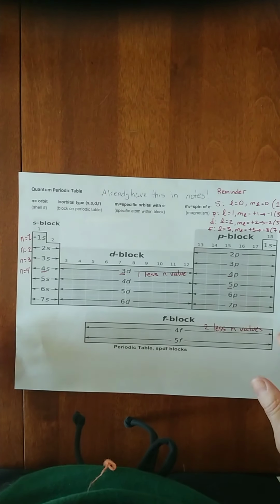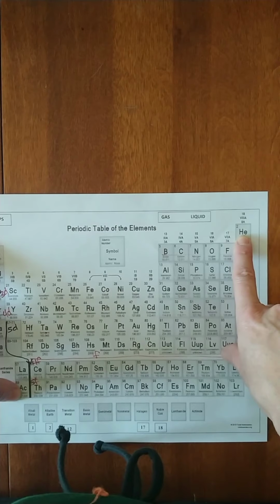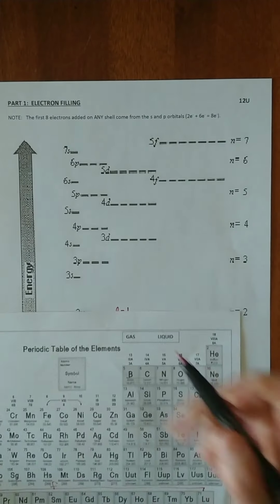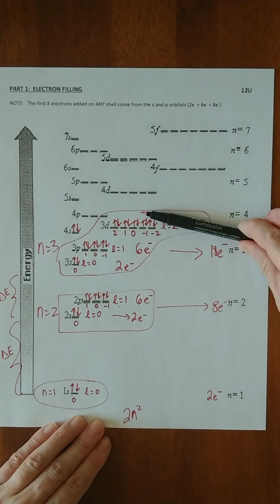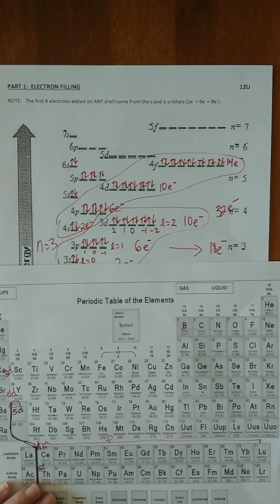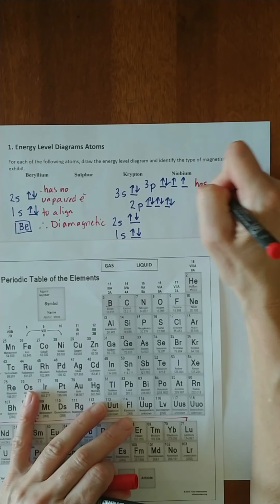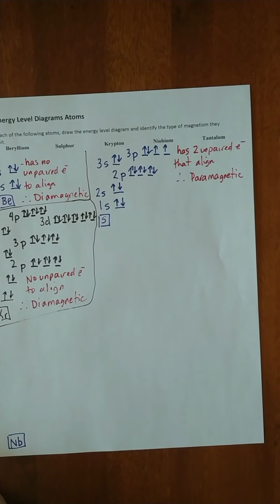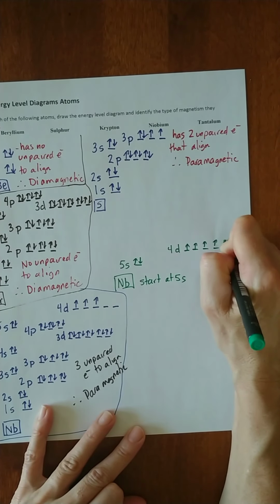Electron Filling 1